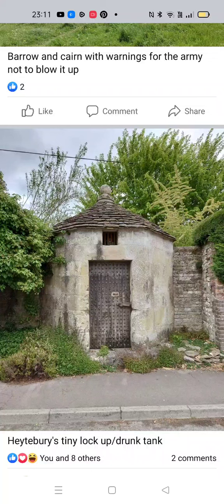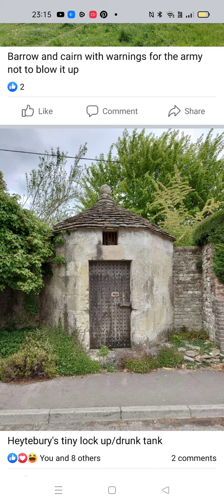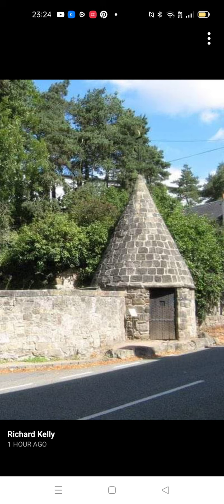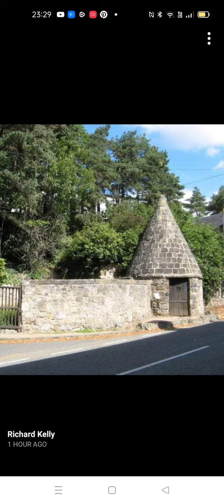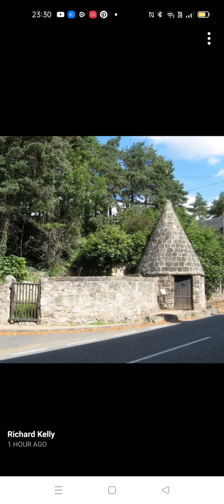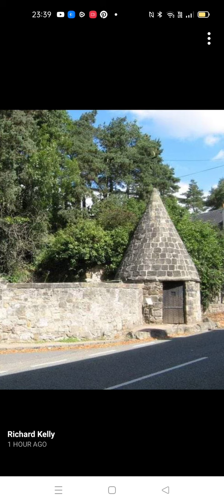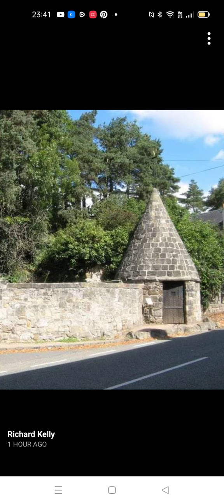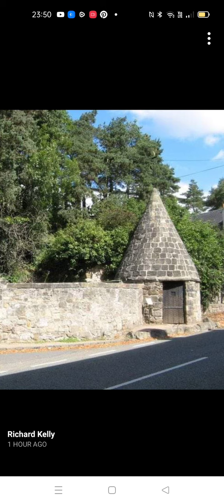Why i think that Pre conquest and pre Christian heritage has been made to look bad. PART 1